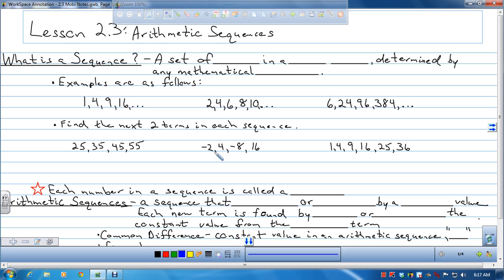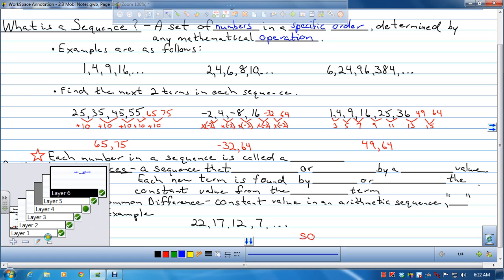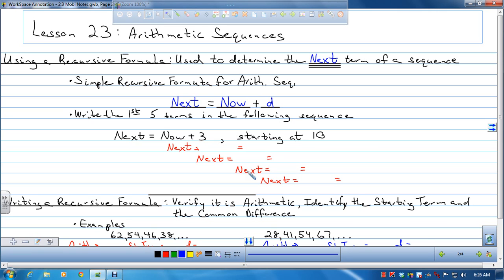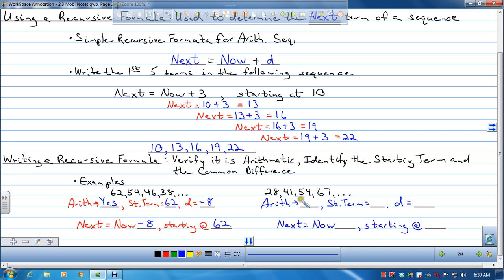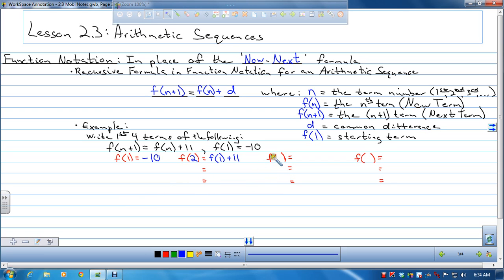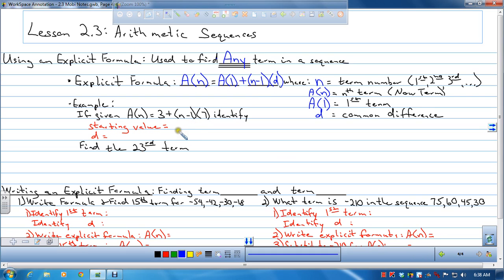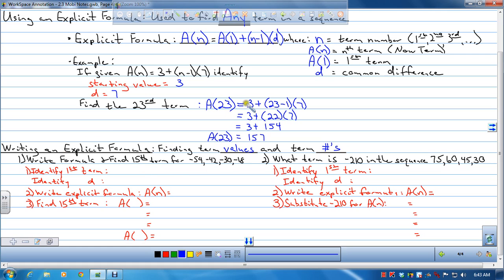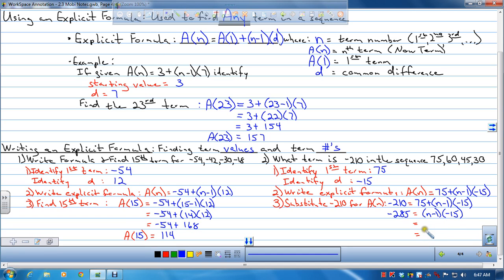Lesson 2.3: Arithmetic Sequences